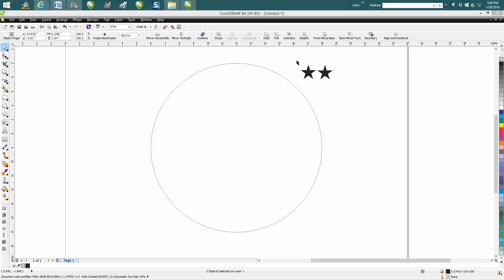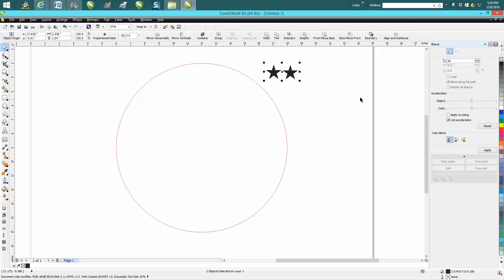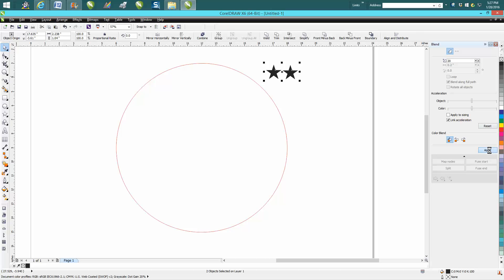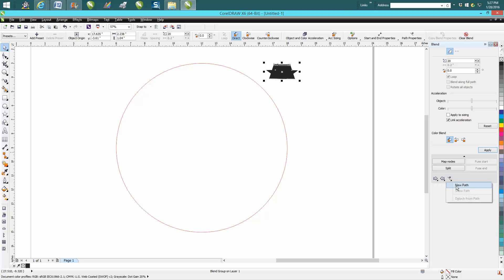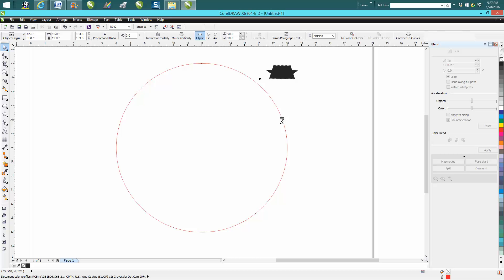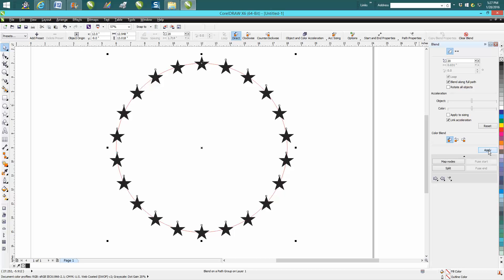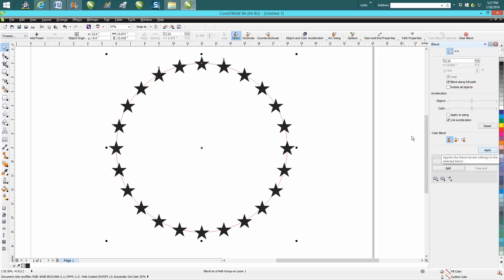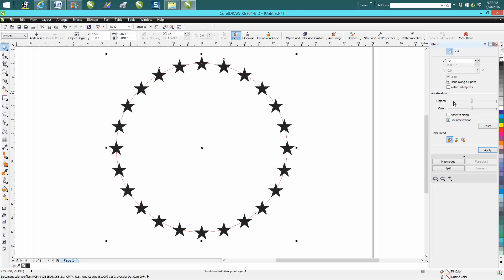Corel Draw Tips & Tricks The Blend Tool